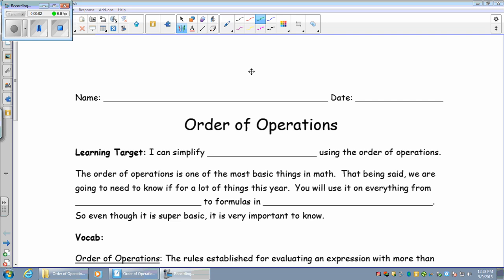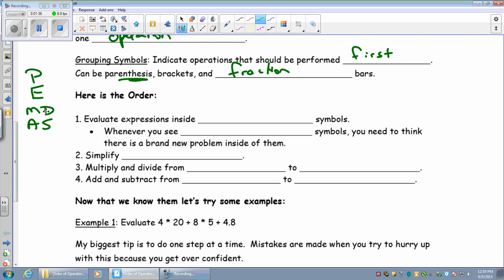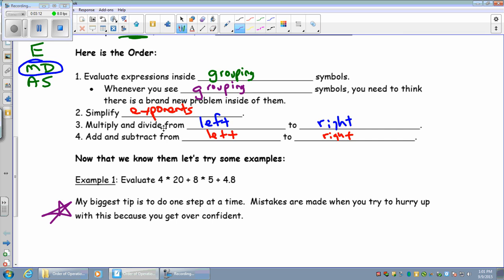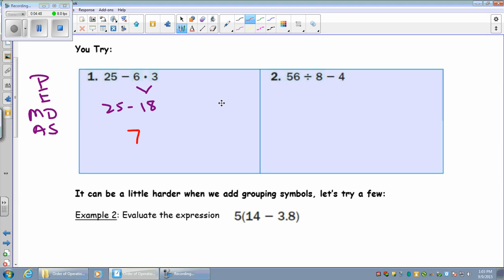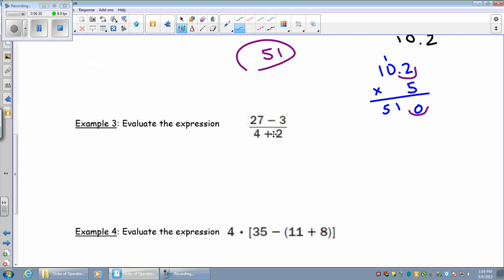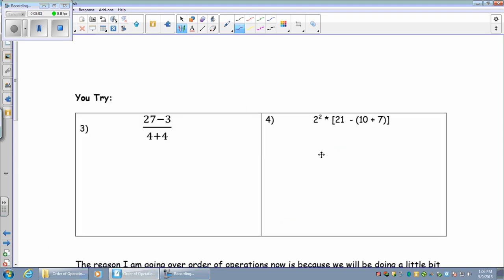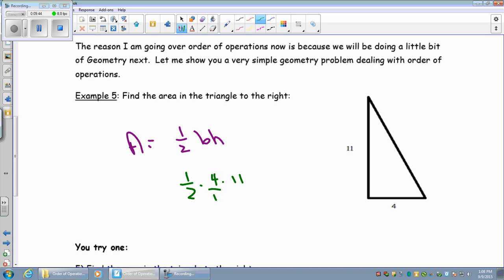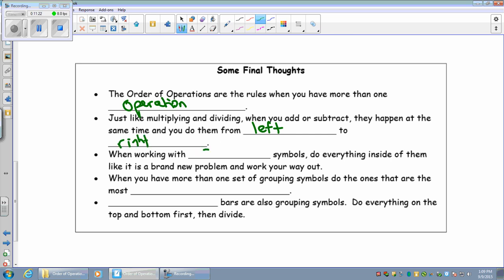Order of Operations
Notes on Order of Operations